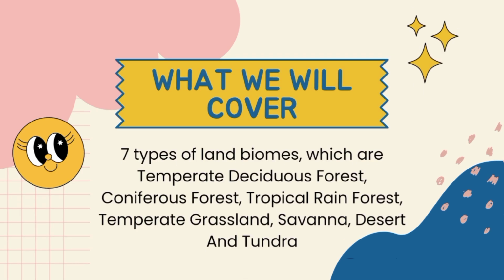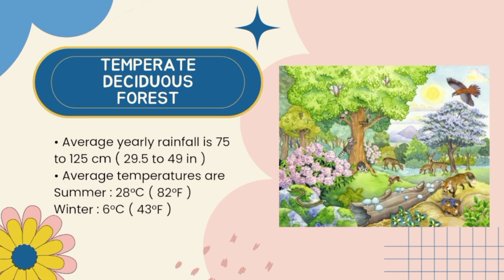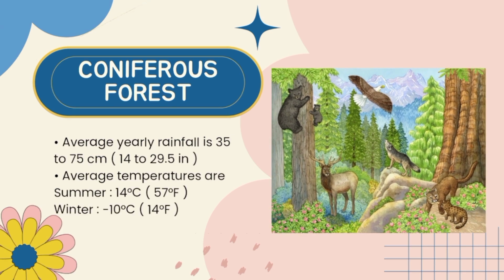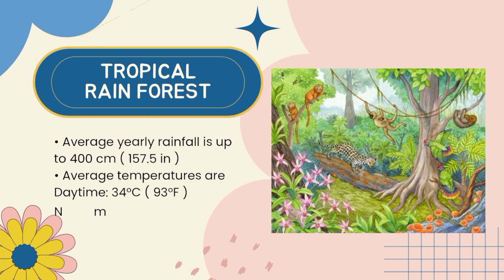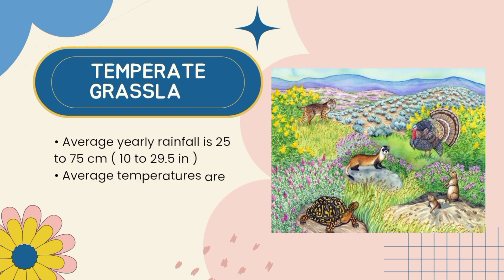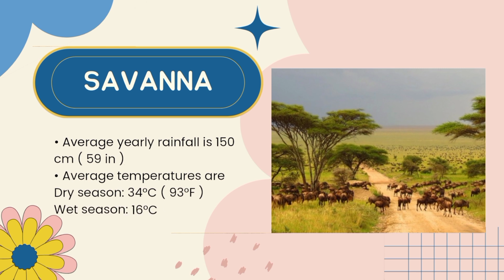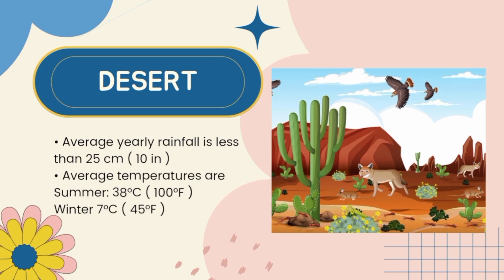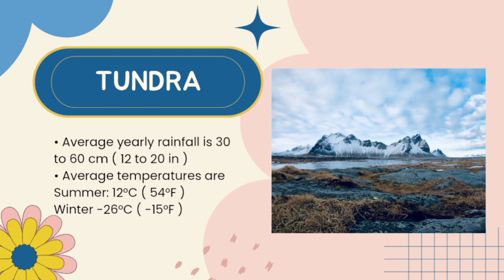Land Biomes - Bhumika science project